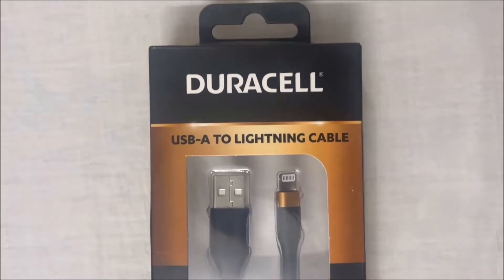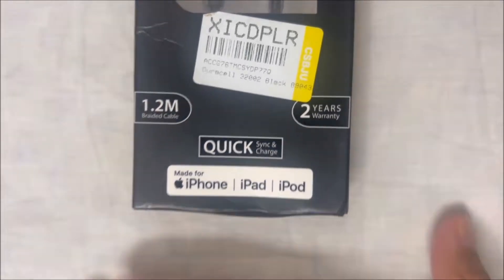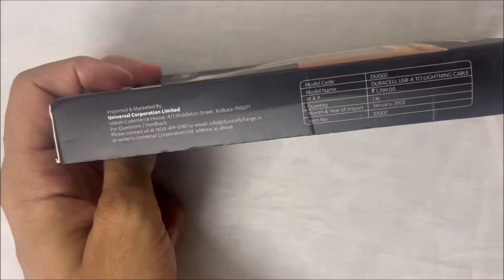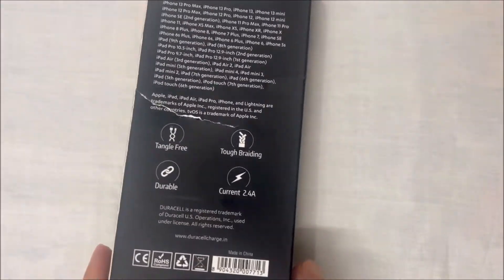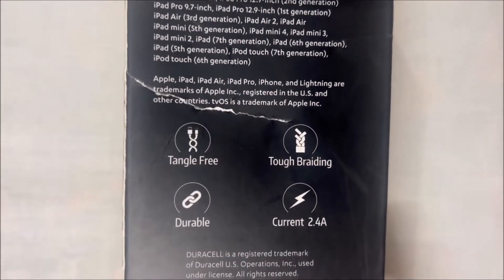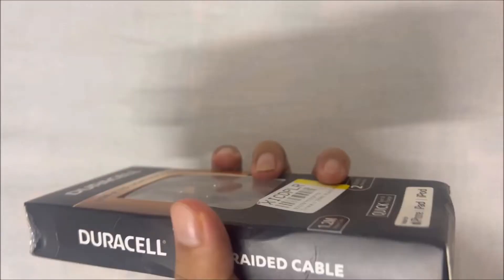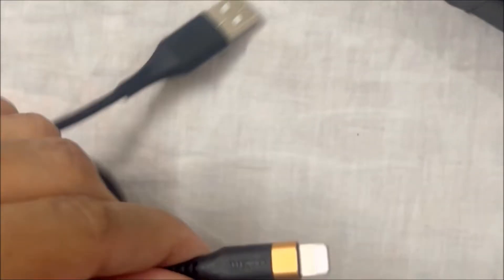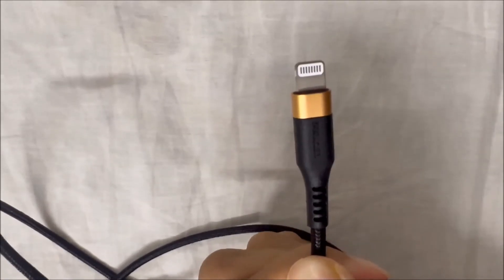Duracell apple lightening cable unboxing and review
type a to usb lightning cable
compatible mfi apple
iphone ipad ipod
charging